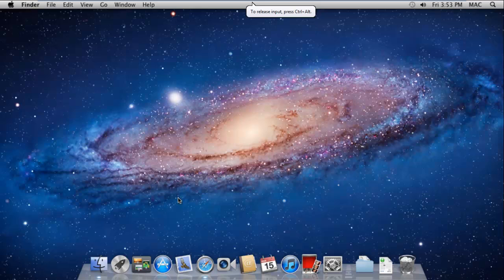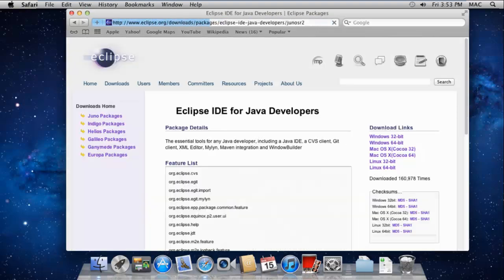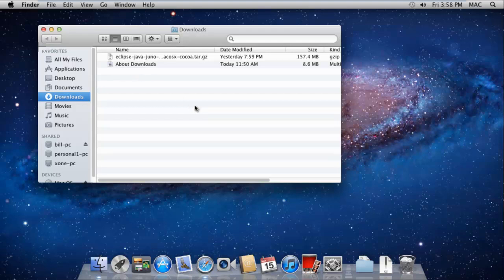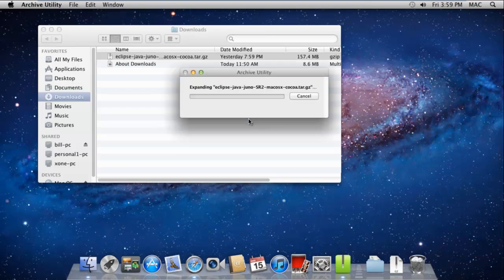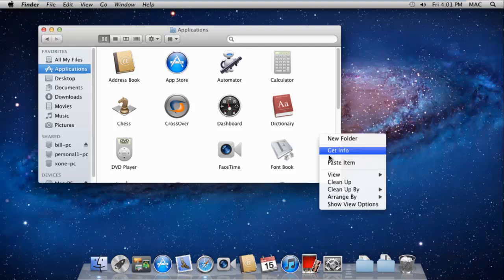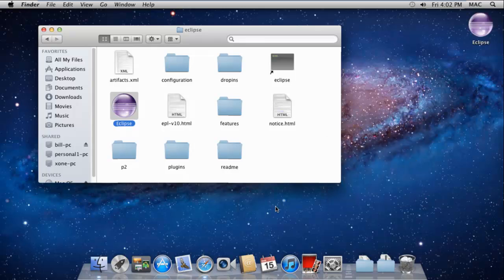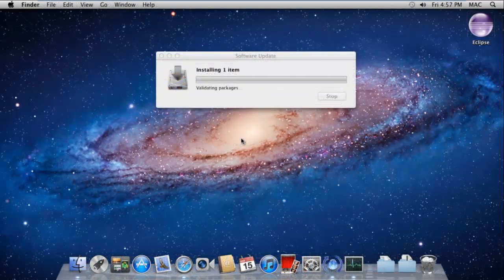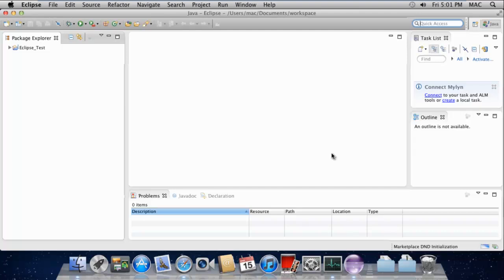How to Install Eclipse on Mac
Follow this tutorial to learn how to install eclipse on Mac. Furthermore, learn how to configure the workspace which eclipse will use to save your projects.

In this tutorial, we will guide you how to install eclipse on a mac. Eclipse on mac is an open source project which provides a common ground to developers of different languages to create their own projects.

Step 1 -- Download eclipse

So lets get started with our "how to install eclipse on a mac" tutorial. First of all, move to the dock and open up the Safari browser. to download the installation file.
Over there, be sure to download the installation file according to the operating system you have currently installed.

Step 2 -- Open downloads

When the download has been completed, click on the Go menu on the top bar and select the Downloads option in order to open the "downloads" folder.

Step 3 -- Archive Utility

Over there, you will see the file that we just downloaded. Right click on it and a new window will open up. Over there, open up the file with the archive utility.

Step 4 -- Extract the file

With that done, extract the contents of the file.

Step 5 -- Copy the folder

Now you will see the eclipse folder appearing over here. Now let's right click on the folder and copy it.

Step 6 -- Paste eclipse folder

With that done, let's move to the Applications section and paste the eclipse folder over here.

Step 7 -- Open Eclipse

Once the folder has been completely copied, let's open up the folder.

Step 8 -- Eclipse Startup file

Over there, you can find the eclipse startup file. Let's copy and then Paste it on the desktop so that we can access it more easily.

Step 9 -- Install updates

Now double click on the eclipse icon and it will automatically find and install the required updates. These might include java updates which are a basic requirement for eclipse.

Step 10 -- Workspace Launcer

Once the processing has completed, let's double click on the eclipse icon to open it.
And now you can see that the application will open up and after a few minutes it will prompt you to select a work space. Over there, tick on the checkbox titled "use this is as the default and do not ask again" and click on OK to move forward. With that done, the Eclipse interface will open up and you are all ready to create your own projects in a mac environment. In this manner, you can install eclipse on Mac.